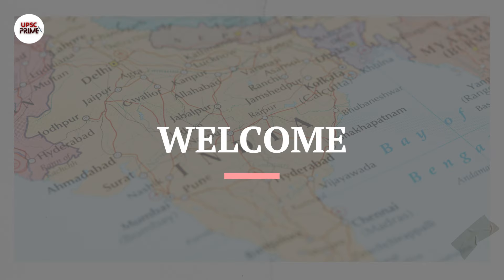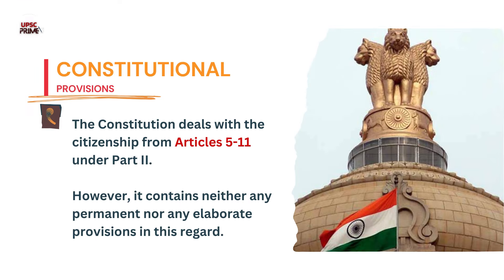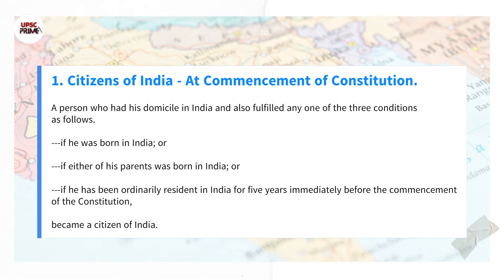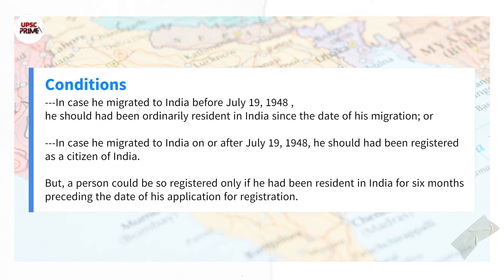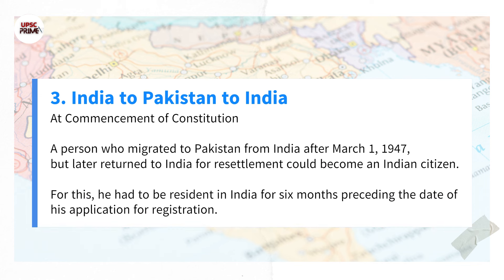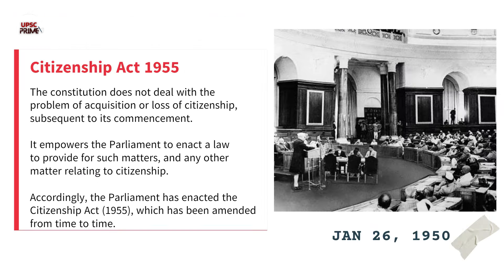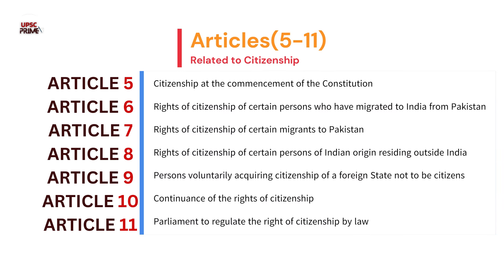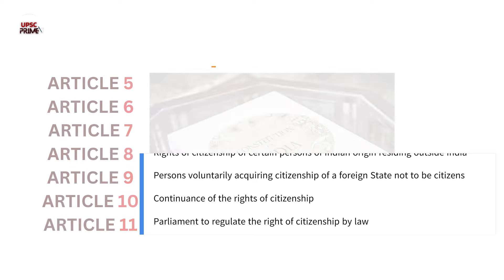Citizenship of India| Commencement of Constitution| Imp Articles | UPSC Prime IAS Education for All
Let us continue studying the INDIAN CONSTITUTION in detail with articles on note.

REFERENCES
Indian Polity Book for UPSC by M Laxmikanth
Introduction to Constitution of India- Durga Das Basu
NCERT Class XI – Political Science: Indian Constitution at Work
NCERT Class XII – Political Science I: Contemporary World Politics
NCERT Class XII – Political Science II: Politics in India since Independence

Demand for a Constituent Assembly
Composition of the Constituent Assembly
Working of the Constituent Assembly
Committees of the Constituent Assembly
Enactment of the Constitution
Enforcement of the Constitution
Experts Committee of the Congress
Criticism of the Constituent Assembly
Important Facts